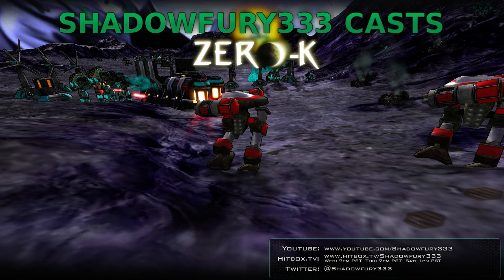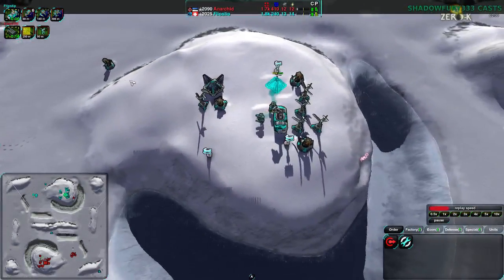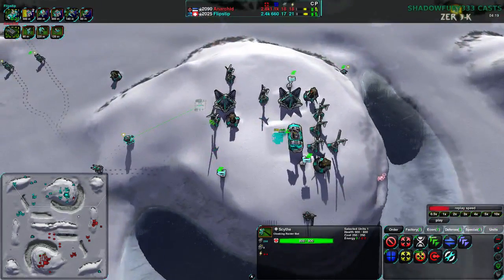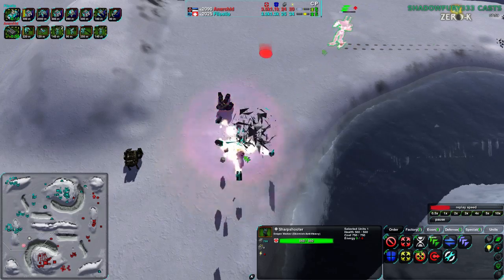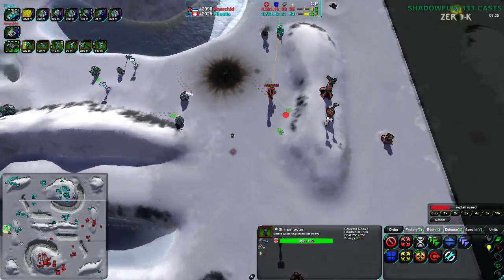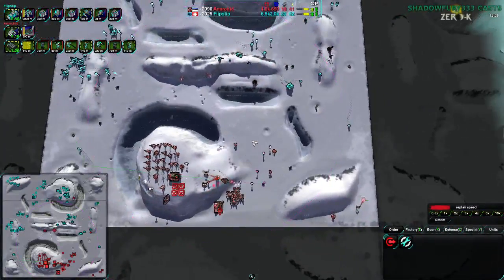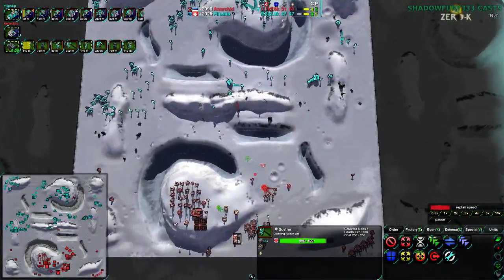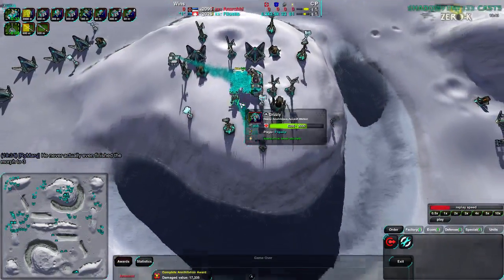2014/11/19: Match Analysis - Flipstip(Am) vs Anarchid(Cl) on Iced Coffee - Zero-K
This analysis focuses on a game that escalated remarkably quickly. It's a little surprising given the map, but it seemed pretty safe overall.

Flipstip(Amphibious) vs Anarchid(Cloaky)
Map: Iced Coffee v4.3